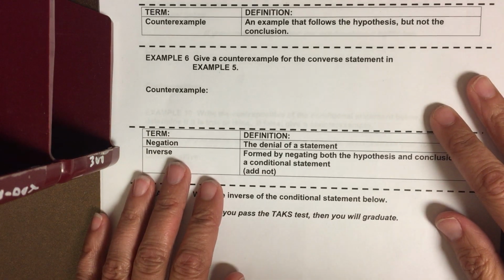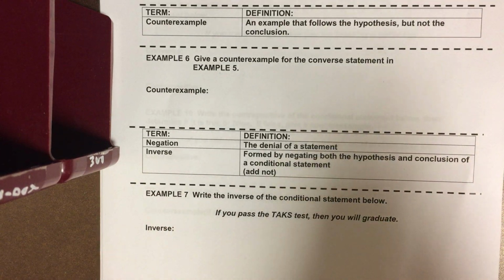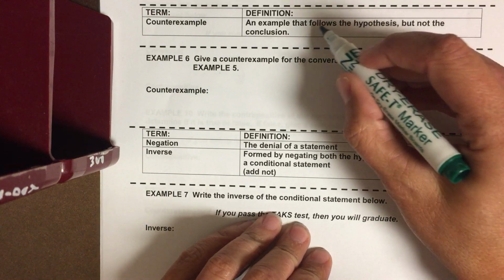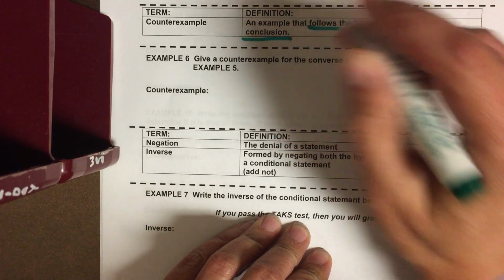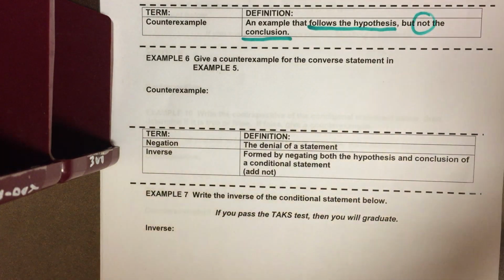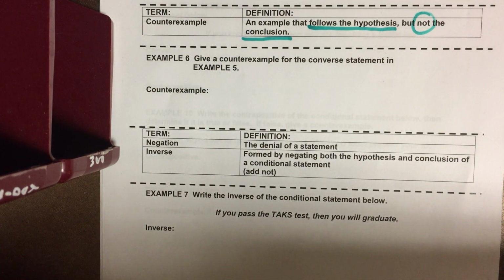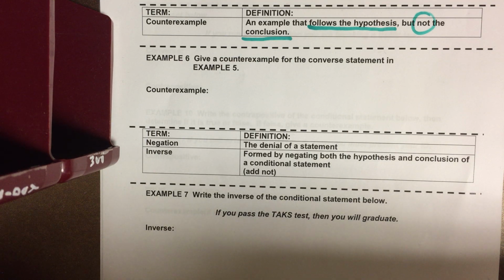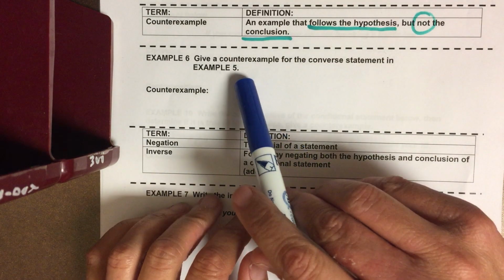Sep 19-20: Counterexamples